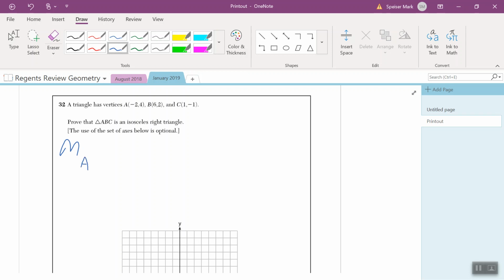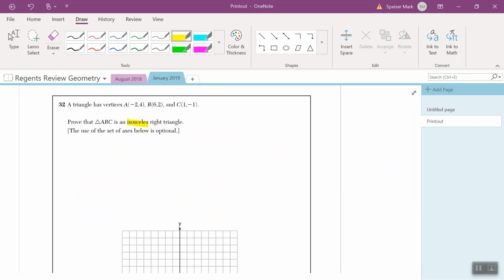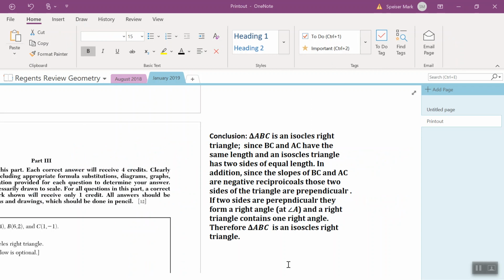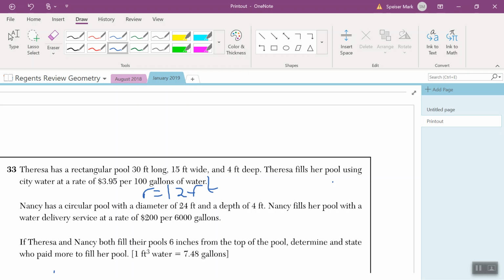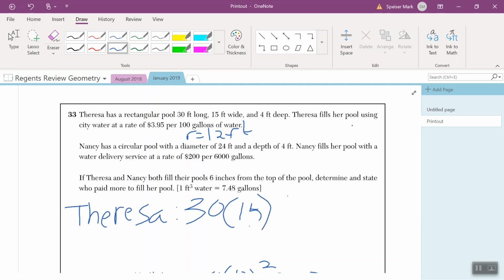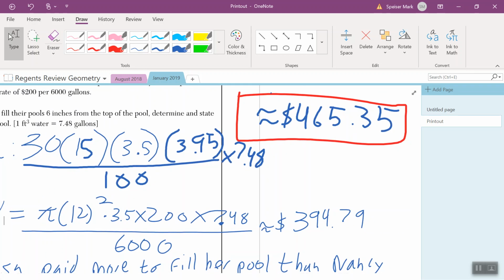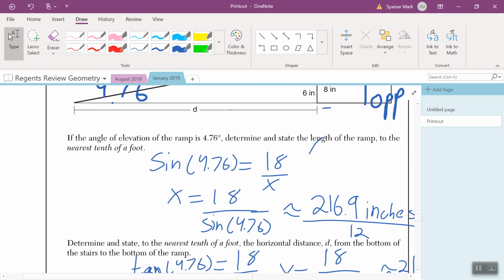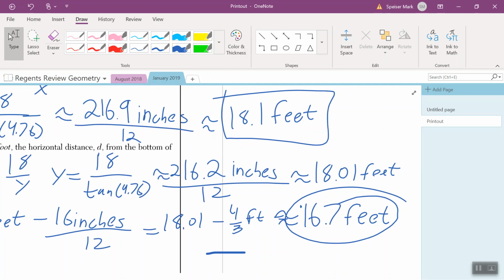January 2019 Geometry Regents Part 3